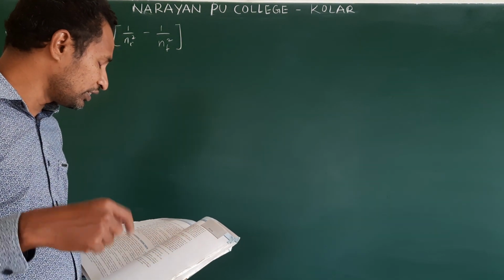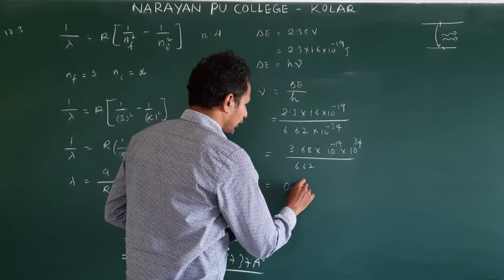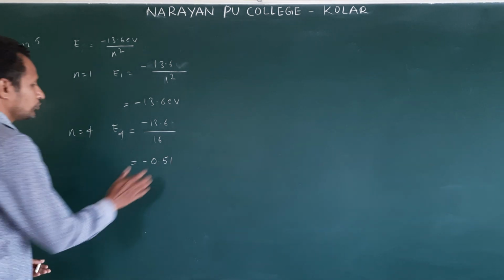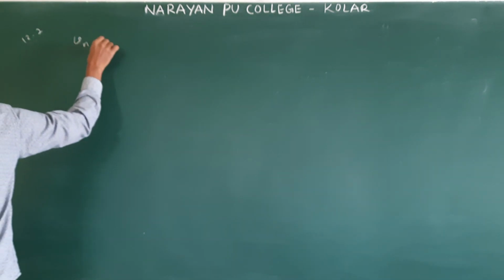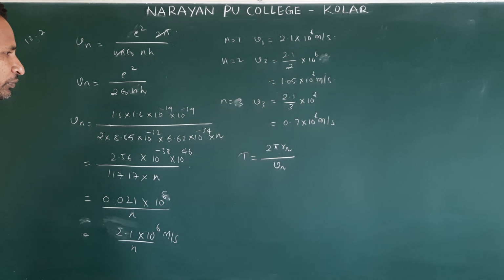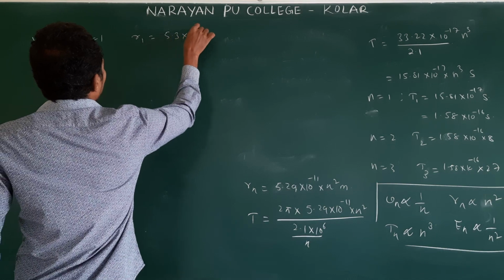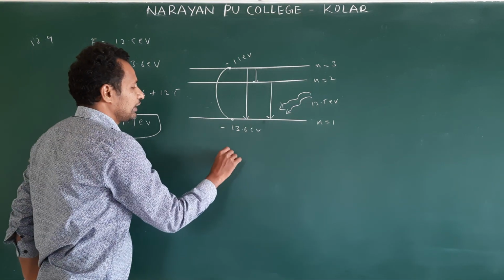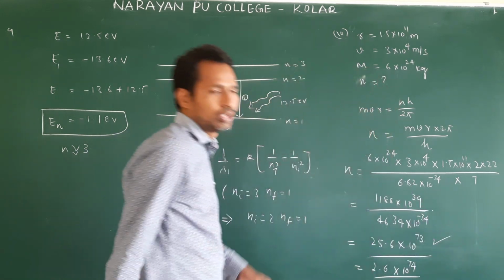ATOMS PU PART 4